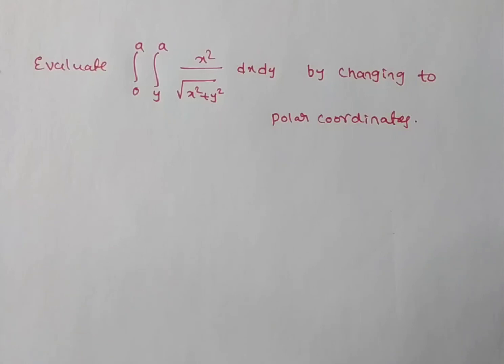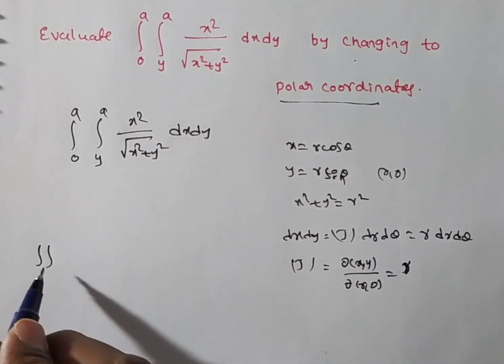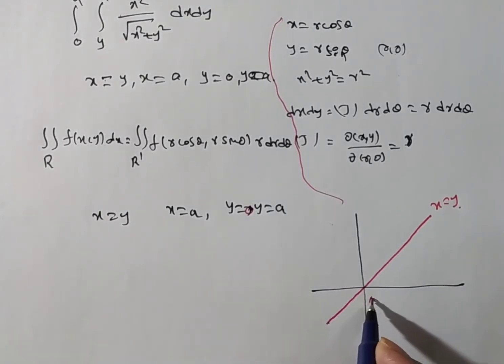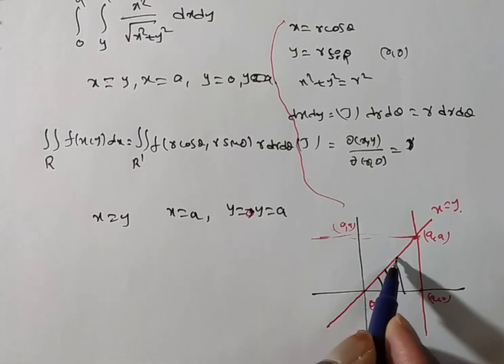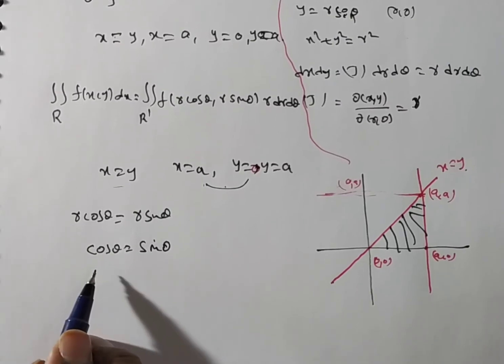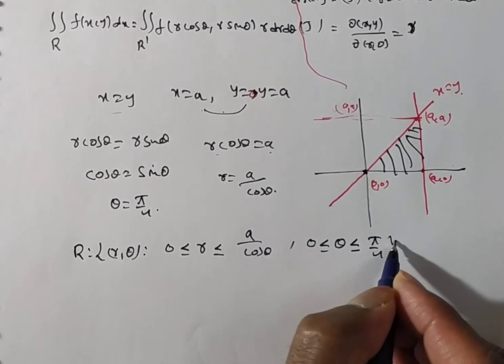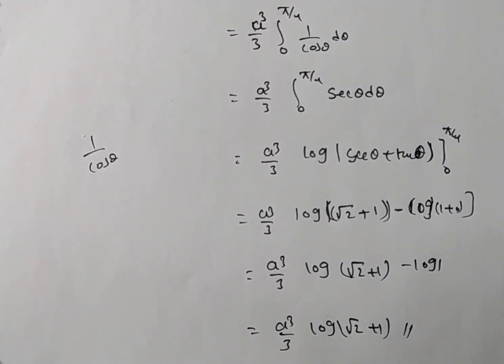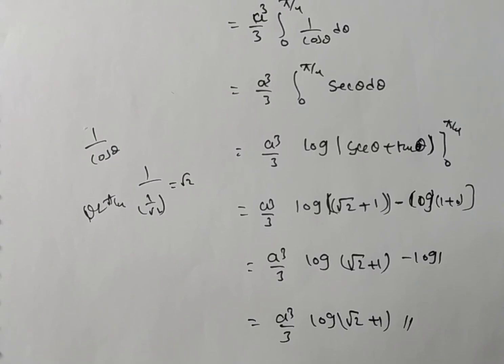Evaluation of double integral by change of variables problem for engineering students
TEAM Education
  • 3 hours ago

in this chapter we also discussing  Double Integrals in Cartesian & polar Coordinates, Triple Integrals in Cartesian & Cylindrical Coordinates and Spherical Coordinates,